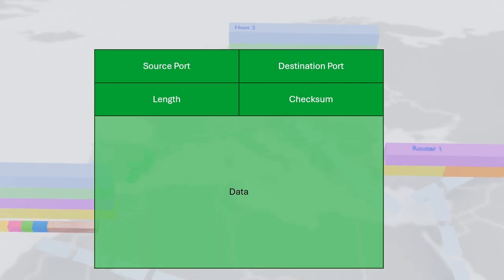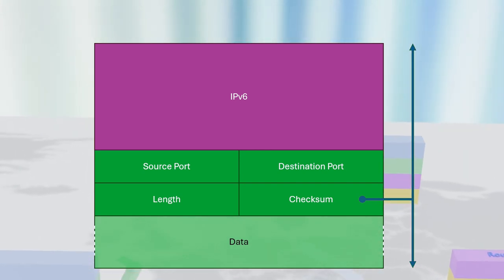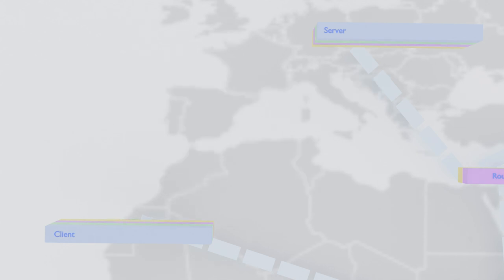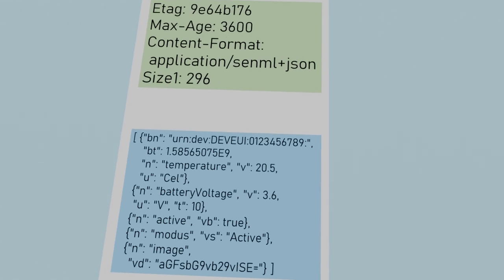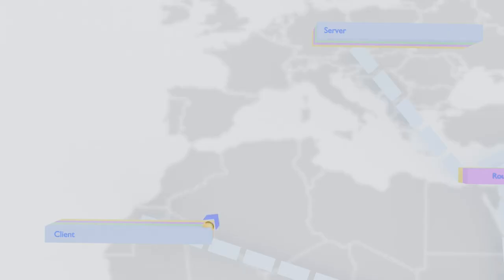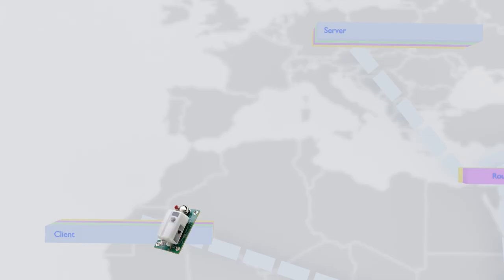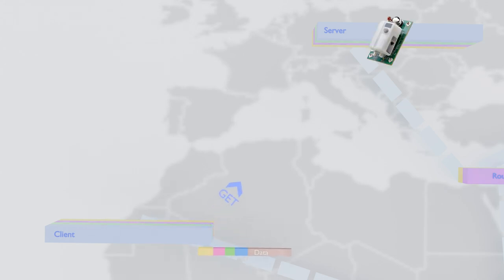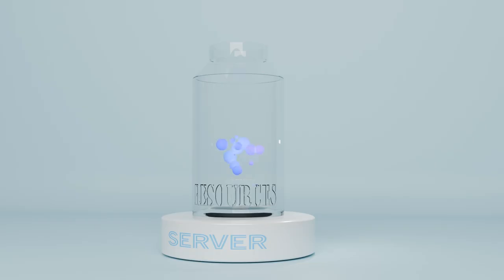REST Introduction 🔋The SCHC SCHOOL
This video explores end-to-end protocols in networks, focusing on UDP and REST principles. It covers the workings of UDP, explains the RESTful client-server model, and discusses the integration of constrained devices in these architectures. The video offers an overview of common HTTP methods and their use in client-server interactions.

Chapters:
00:00 Introduction to End-to-End Protocols and UDP
01:51 The RESTful Model and URIs
03:02 Client-Server Interaction Methods (GET, PUT, POST, DELETE)
04:35 Integrating Constrained Devices in REST Architecture